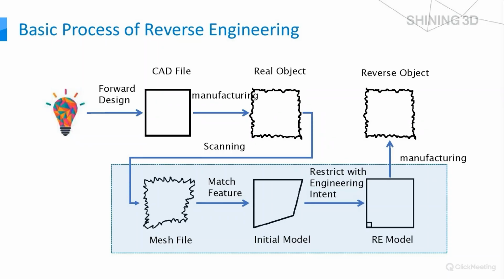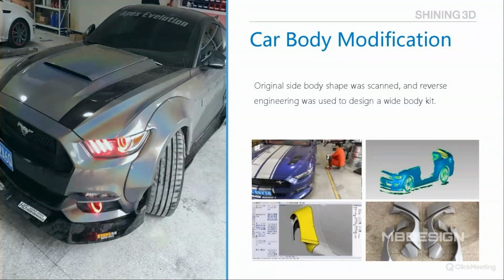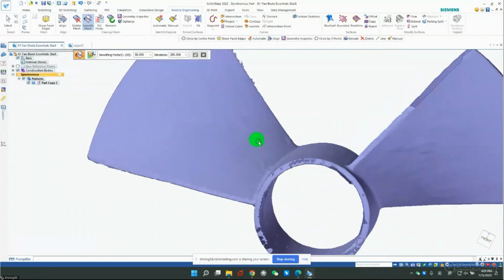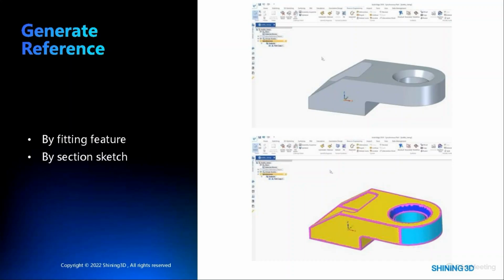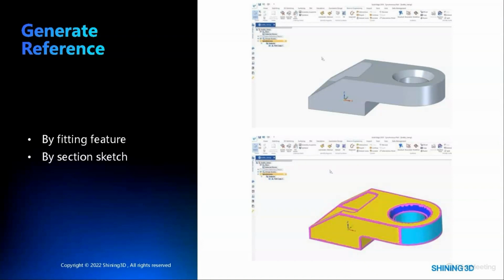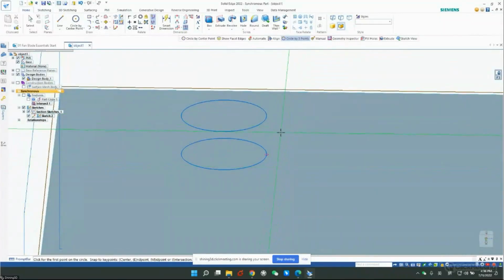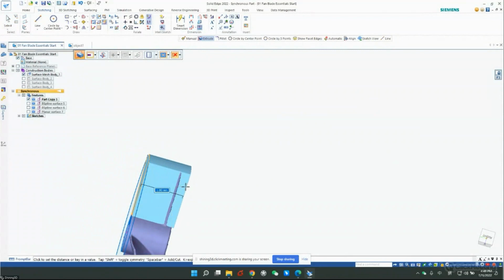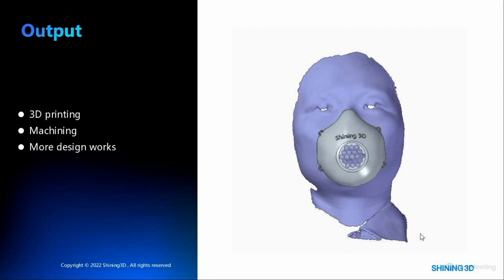Webinar: Reverse Engineering with Solid Edge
Scan data are used in many fields. Among them, Reverse Engineering is one of the common post-process. In this webinar, we will discuss the workflow for reverse engineering in Solid Edge as well as some of its useful RE functions.